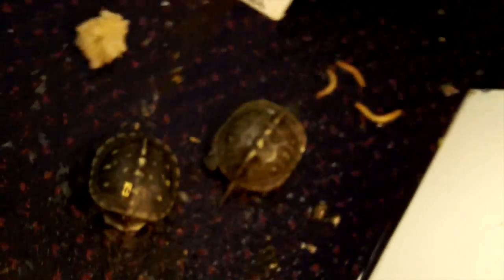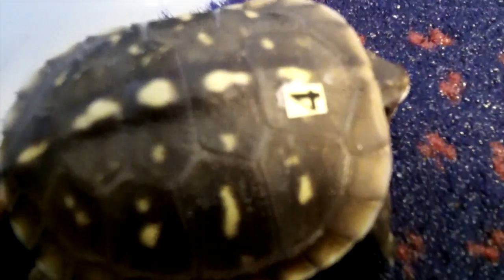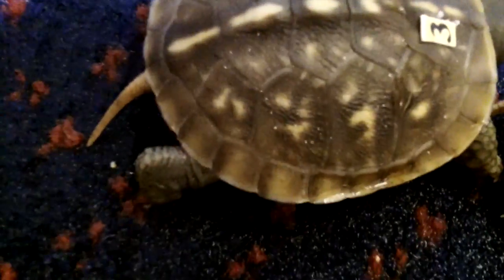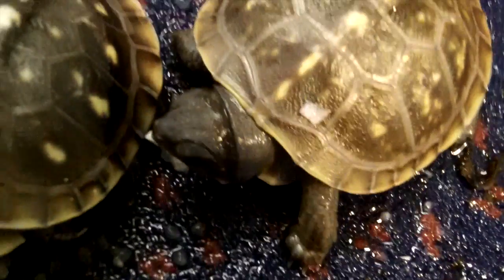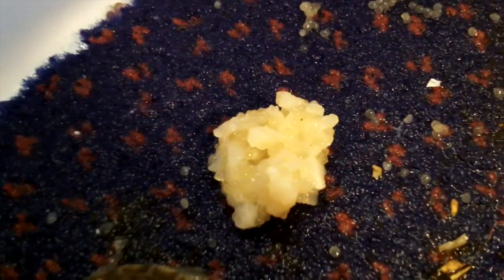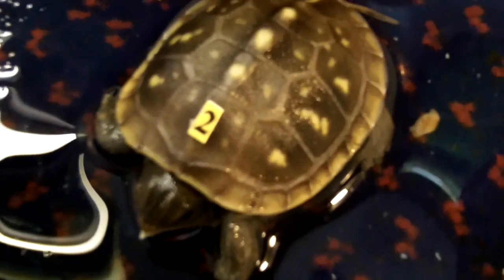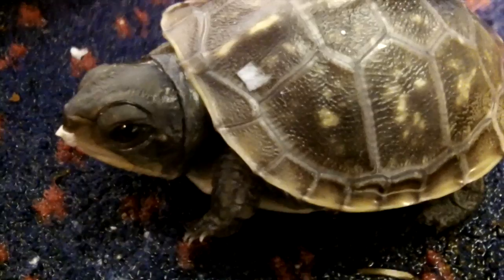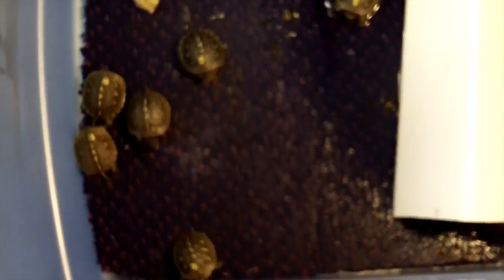Another closer look at baby box turtles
This video is about Another closer look at baby box turtles